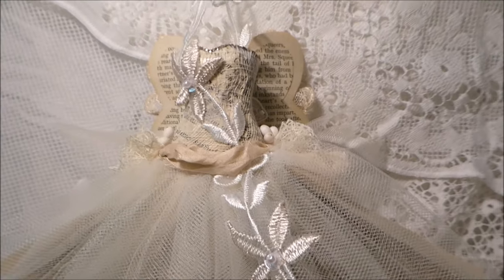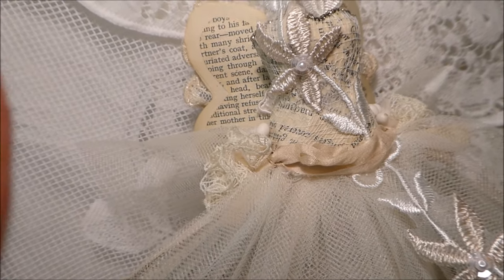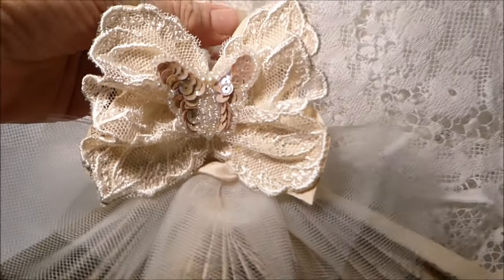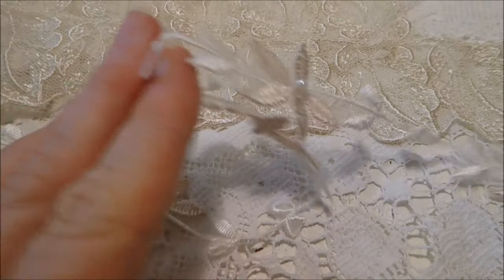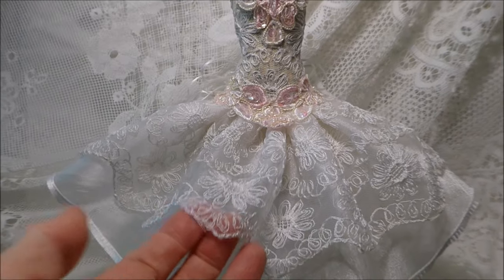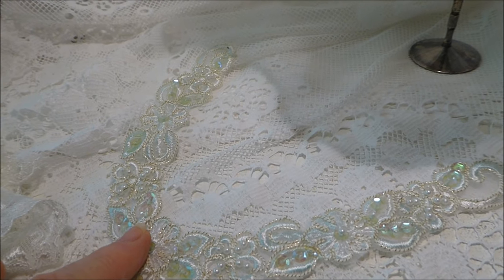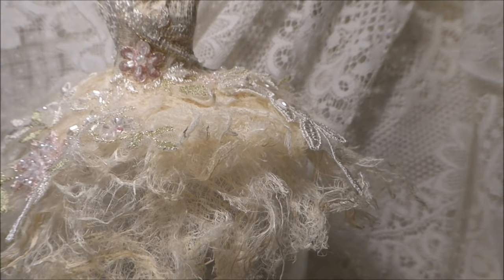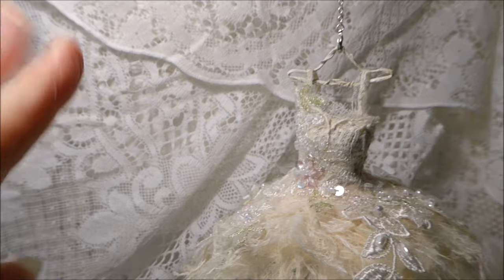Whimsical Art Dresses with Crafty Me Shop Laces and Trims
Thank you so very much for watching, I hope you like these little dresses made from mulberry bark, paper and lace :)